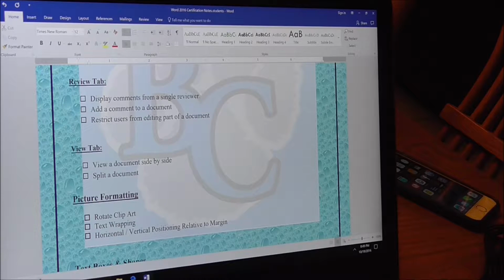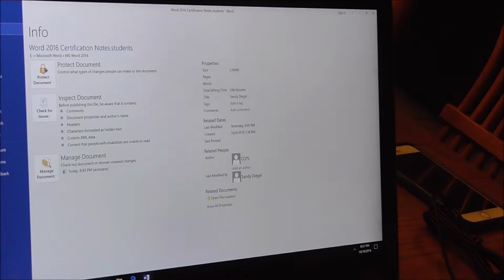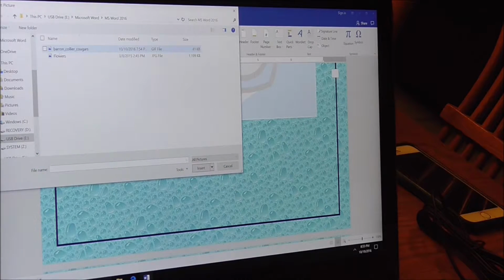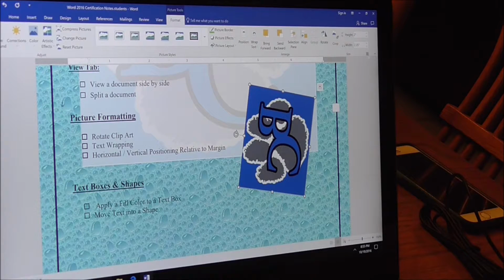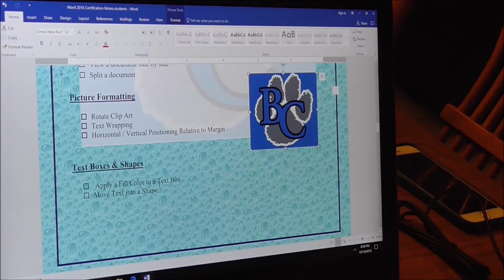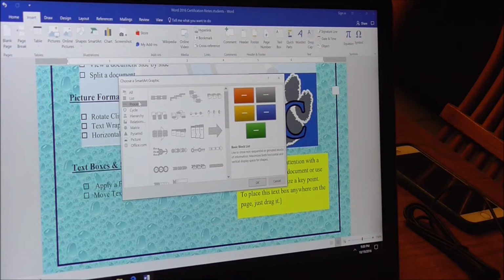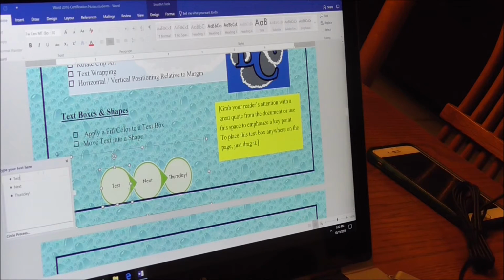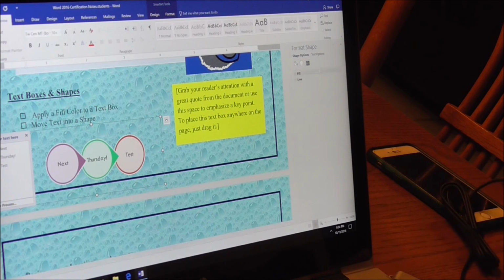Last 4 skills